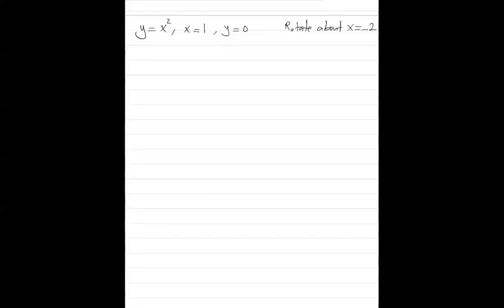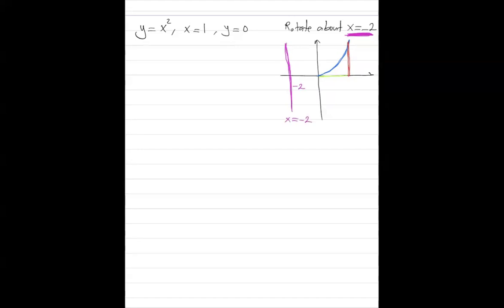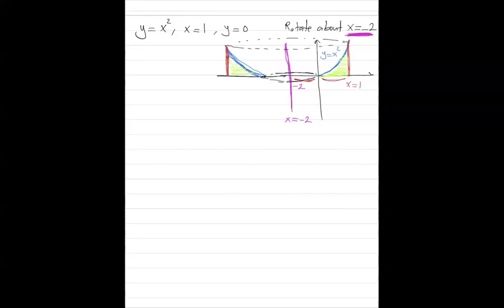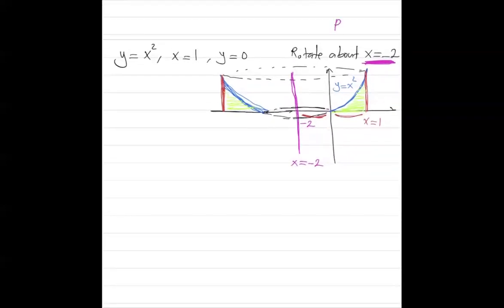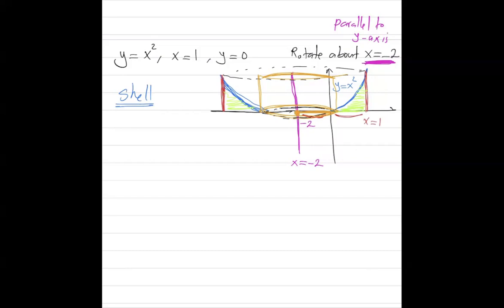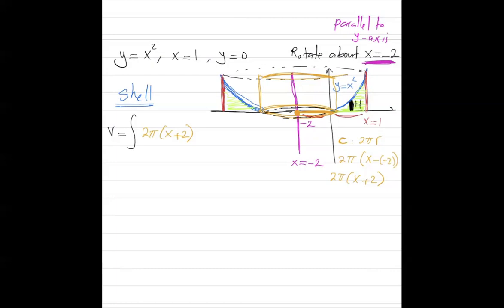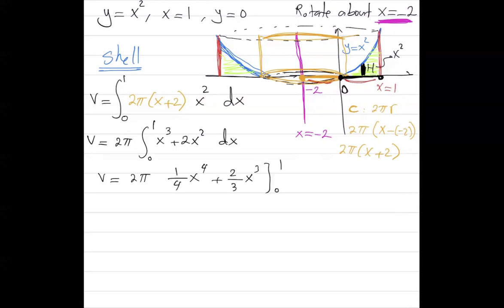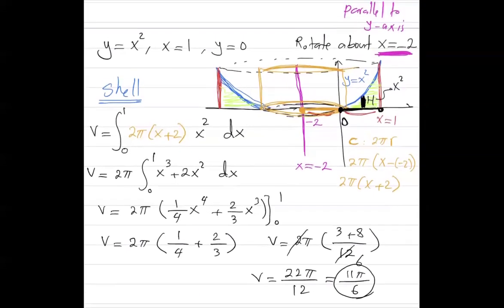Cylindrical Shell Method for The Volume of Revolution about x=-2